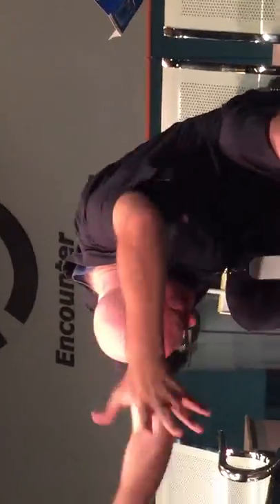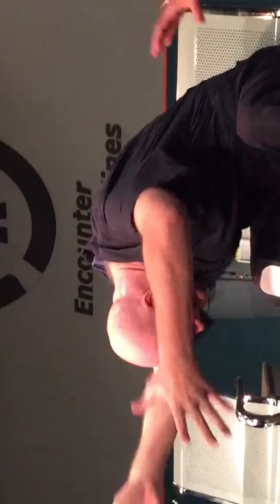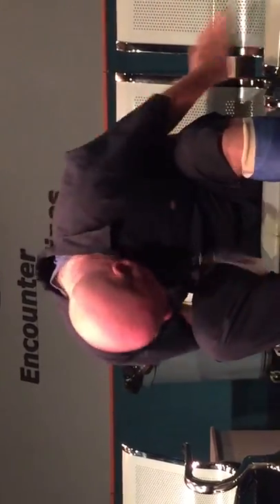From the short play, "Mead and Stu at the Airport" by Rom Watson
My character thinks he's a dolphin. His buddy is trying to be supportive.